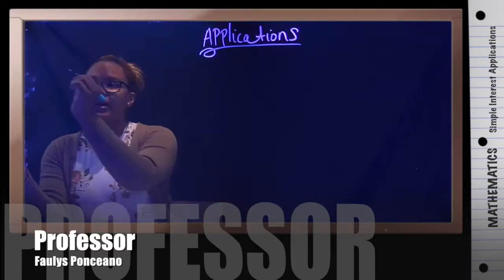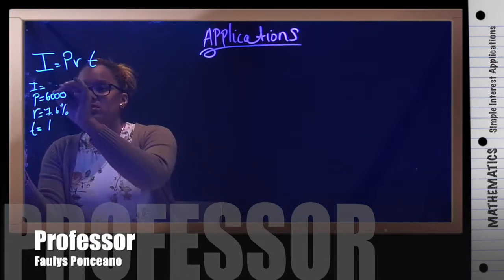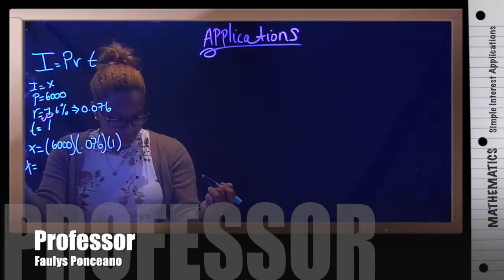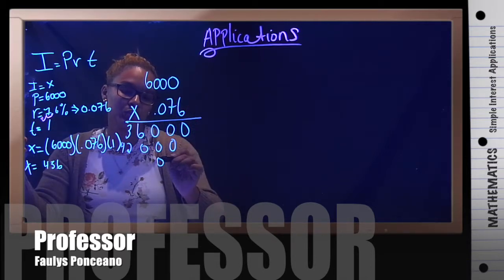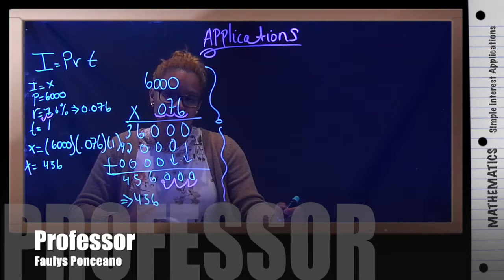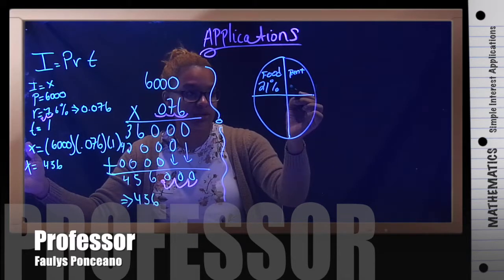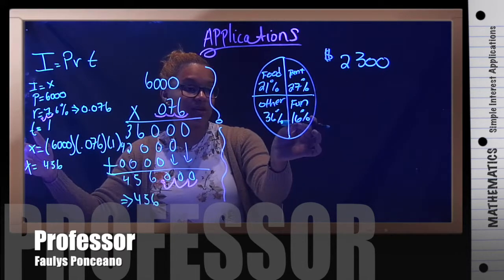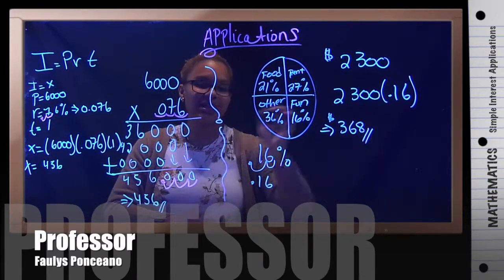Simple Interest Applications